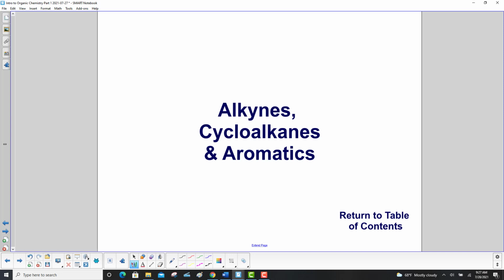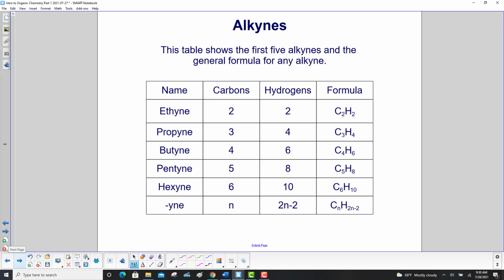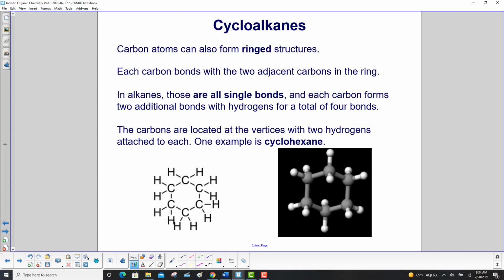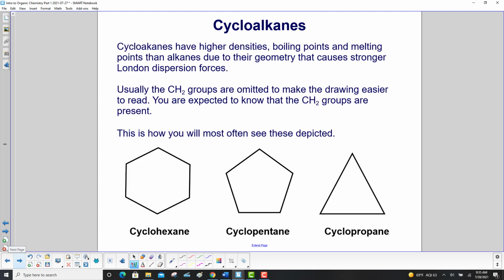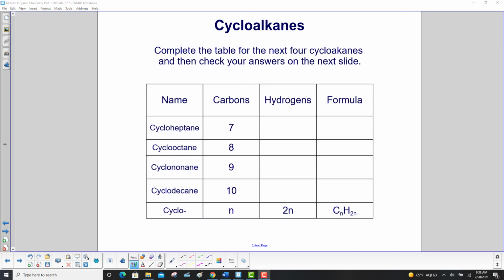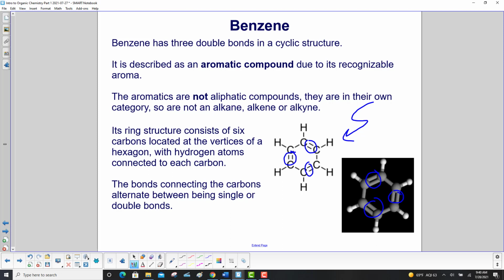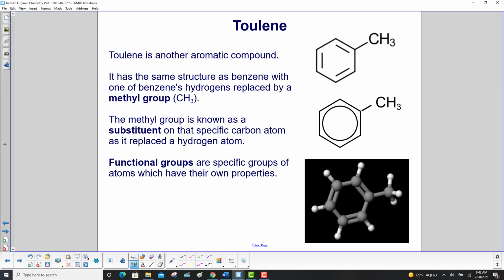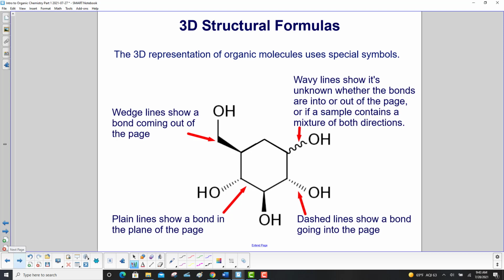Alkynes, Cycloakanes and Aromatics